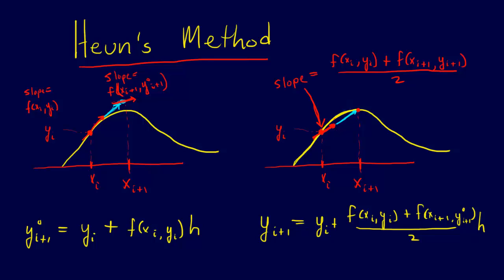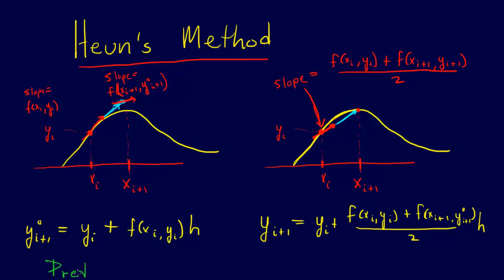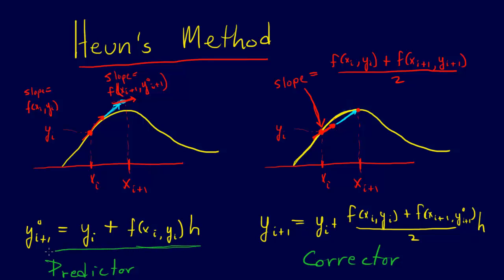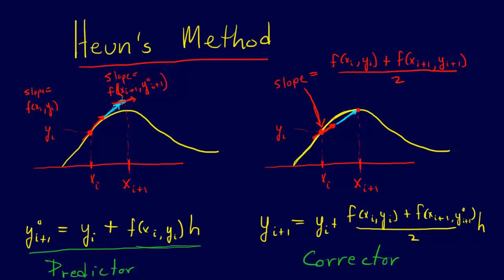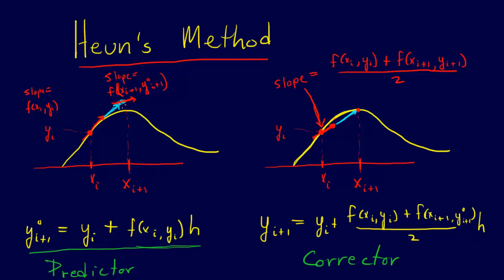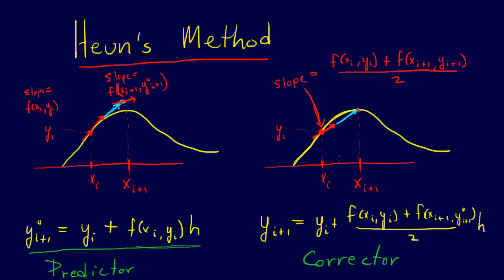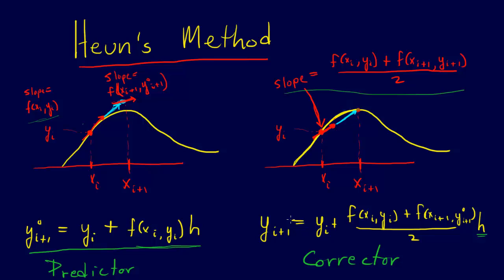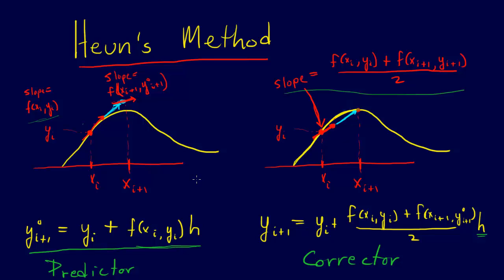7.1.4-ODEs: Heun's Method